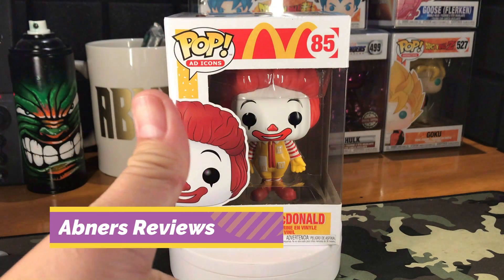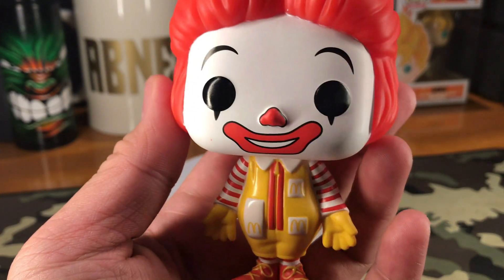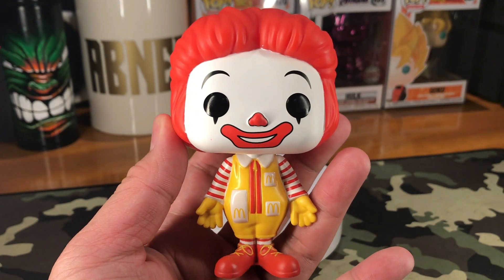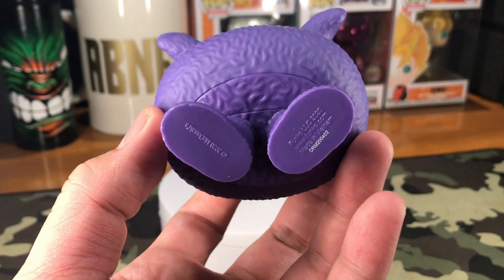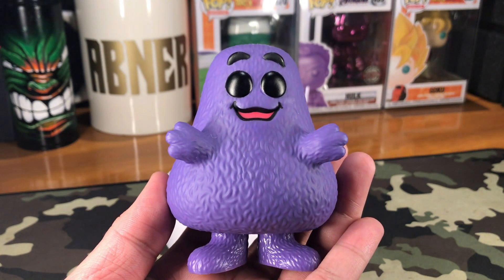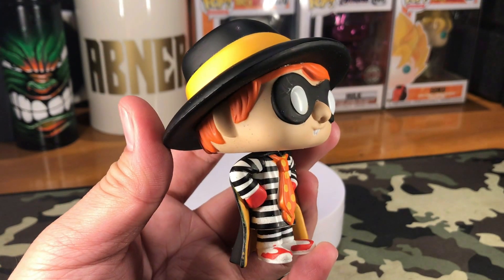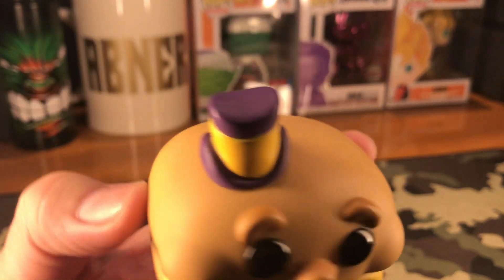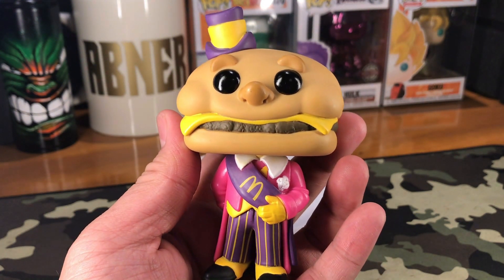McDonalds Funko Pop Set Unboxing & Review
McDonalds Funko Pop Set Unboxing & Review by Abners Reviews

Timestamps:
00:15 - Ronald McDonald
02:23 - Grimace
04:03 - Hamburglar
06:30 - Mayor McCheese
08:29 - Birdie the Early Bird
10:25 - Summary

✅ ✅ ✅ Specifications

✅ Vinyl figurine
✅ Measures Approximately 3 3/4inches tall
✅ Super Stylized
✅ Collectible toy
✅ Comes packed in a window display box

June 2022 Video Uploads

July 2022 Video Uploads

August 2022 Video Uploads